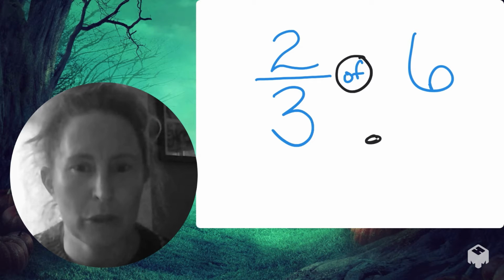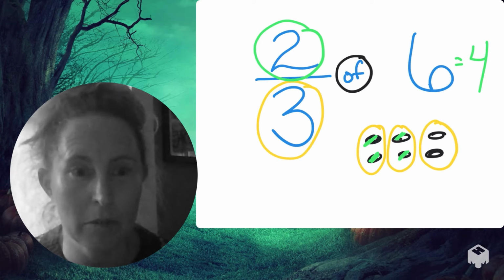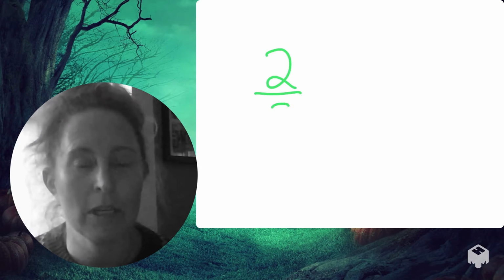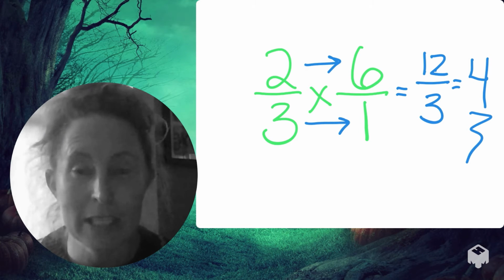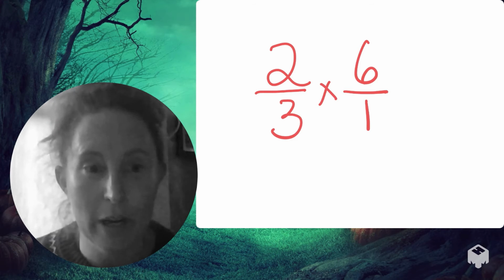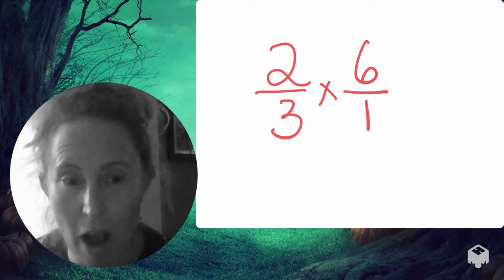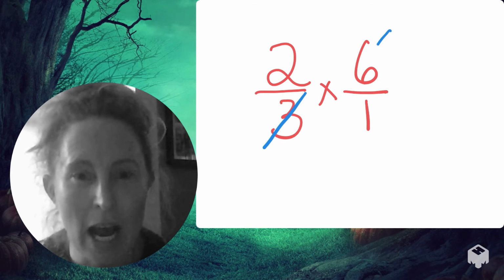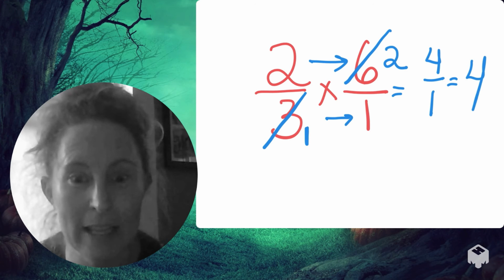Week10_intro_year2